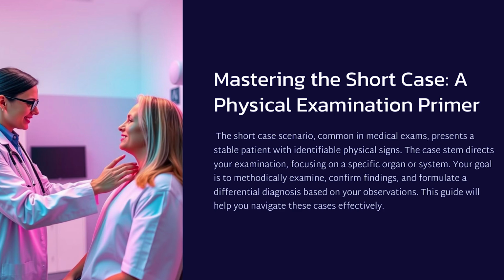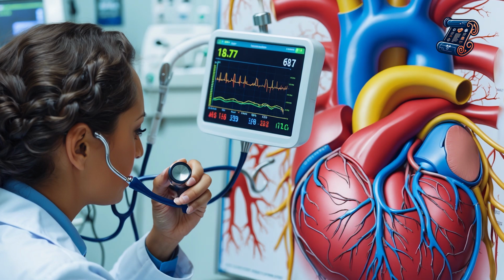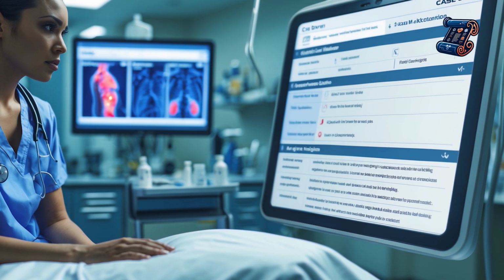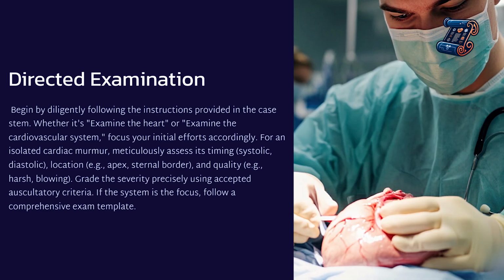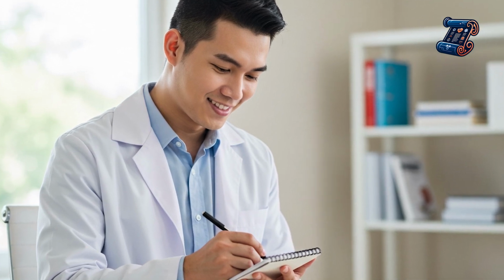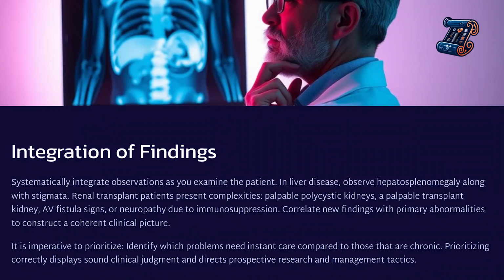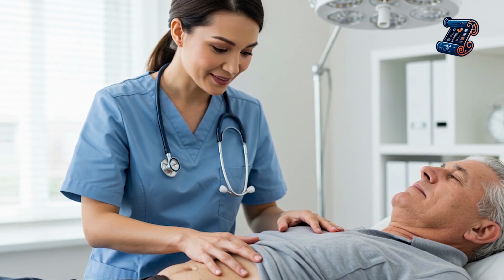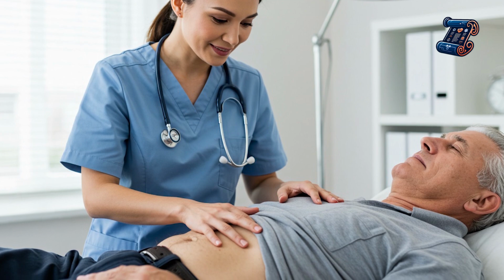Directed Examination & Differential Diagnosis | MedScroll RACP Clinical Exam Prep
Welcome to this in-depth guide on mastering the short case in the Royal Australasian College of Physicians Clinical Exam - Adult Medicine Division. In this video, we’ll walk you through a typical short case scenario and how to approach it with confidence and precision.

Key topics covered:

- Directed Examination: Learn how to focus on the specific system or organ indicated in the case stem.

- Extending the Examination: Tips for recognizing additional findings that might enhance your clinical reasoning.

- Integration of Findings: How to link your physical exam observations to form a coherent differential diagnosis.

- Clinical Reasoning & Prioritization: Understand how to prioritize findings and plan your next steps in diagnosis and management.

- Practical Tips: How to prepare through regular practice, simulated cases, and seeking constructive feedback to refine your technique.

With a clear, methodical approach and attention to detail, you’ll be able to excel in your short case exam and apply these skills to real clinical situations.

The ClinicalExams.AI App is Launching Soon

We’re excited to announce that the ClinicalExams.AI app is going live soon.

Once available, you’ll be able to access the MedScroll RACP Clinical Exam course directly through the app. You'll also be able to practice clinical cases and receive feedback using the built-in AI simulation tool—designed to help you prepare more effectively and confidently.